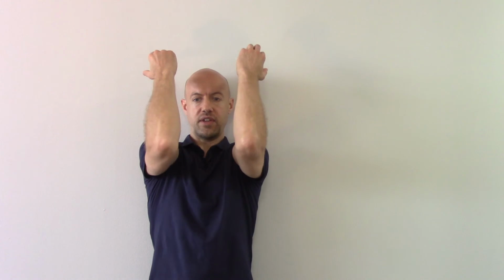Upward Rotation of Scapula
- London, Ontario Canada (Old South) Registered Physiotherapist Eric Hammer talks about the benefits of upward rotation of the scapula.